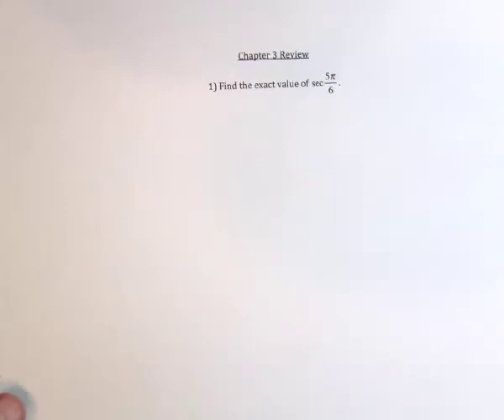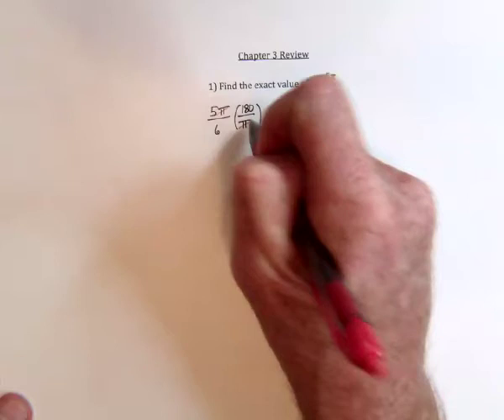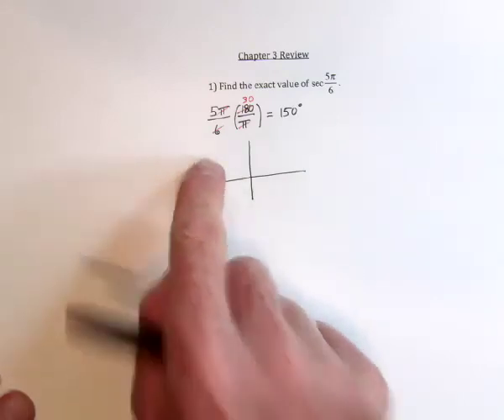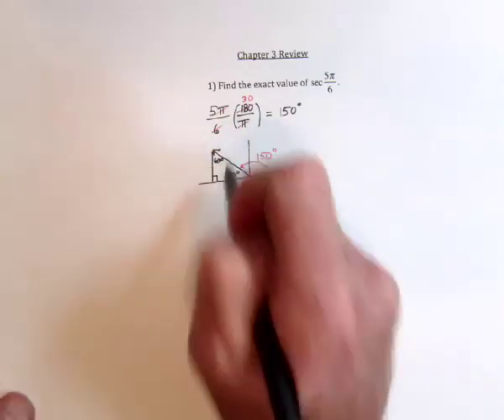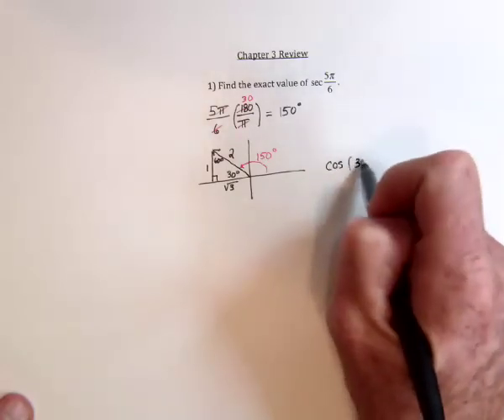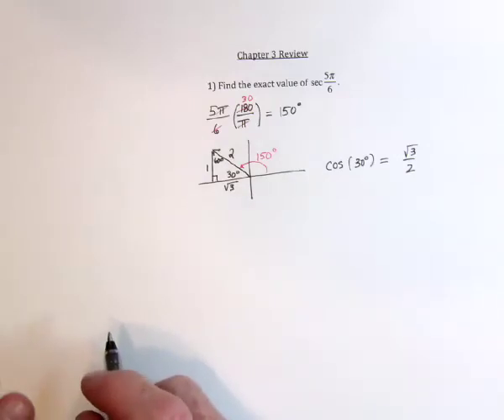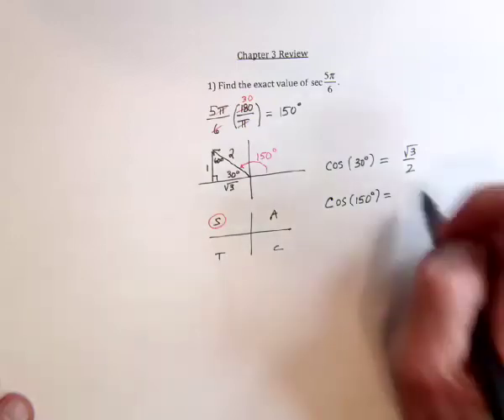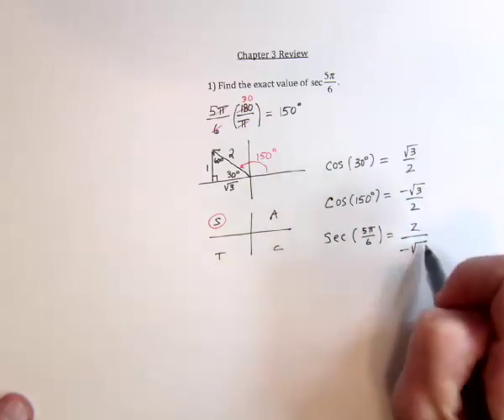3 R 1 Chapter 3 Review